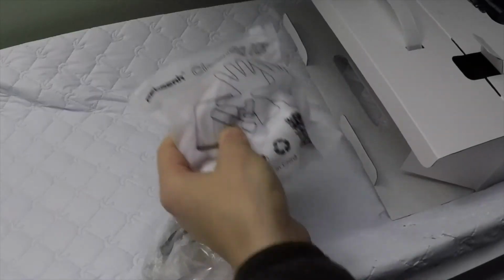UNBOXING FAIL - ZHIYUN CRANE M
I tried to film an unboxing in a new location, and it didn't quite work out. I was very excited to unbox the Zhiyun Crane M to use with my Sony a6300, but a change in location plus some major user errors made this video a little bit of a mess.

Zhiyun Crane M -